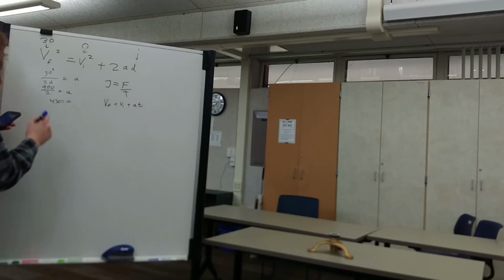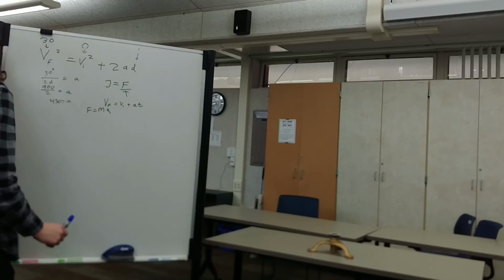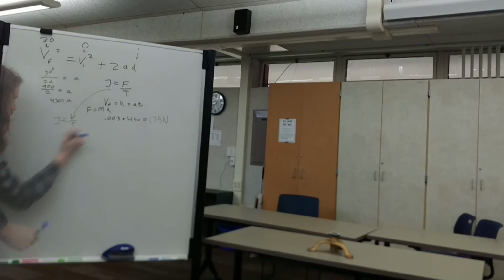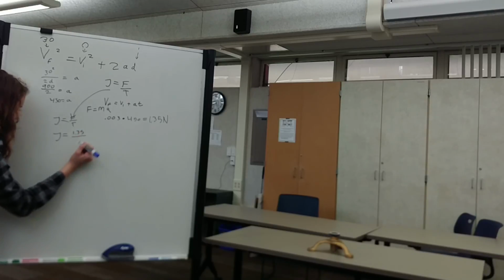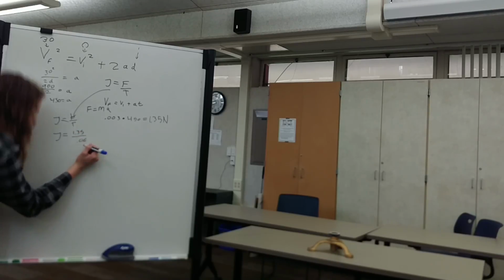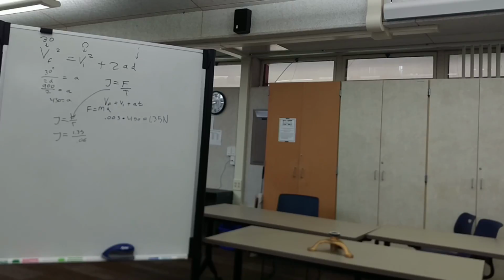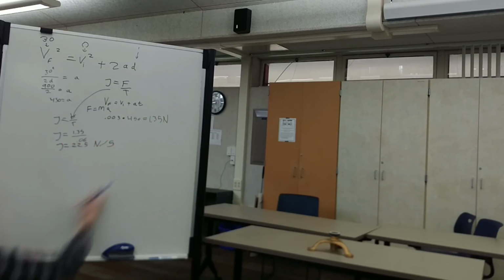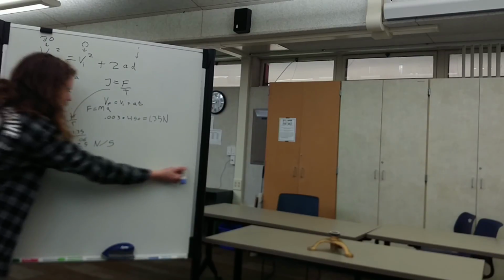SHOOTING PING PONG BALLS!!